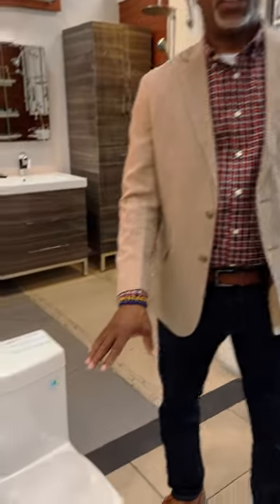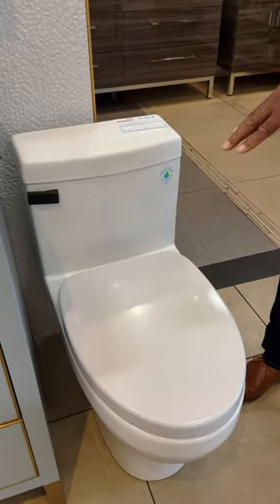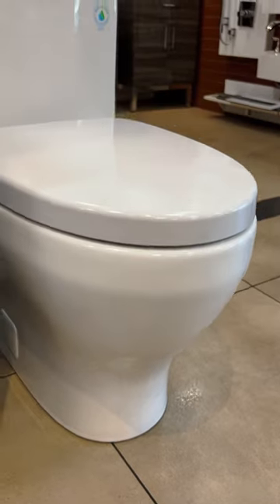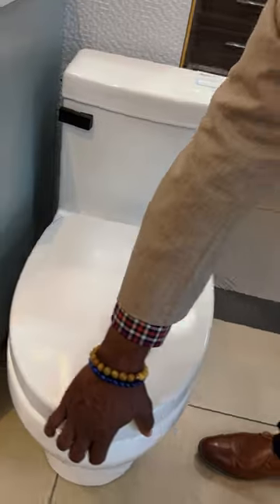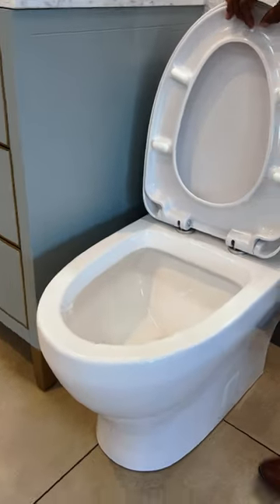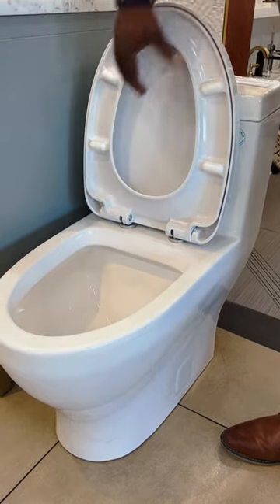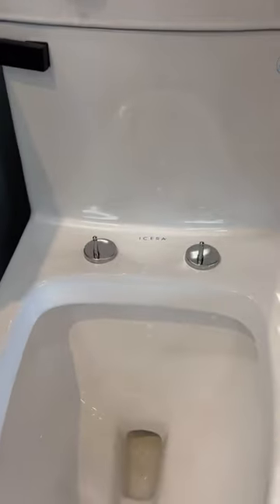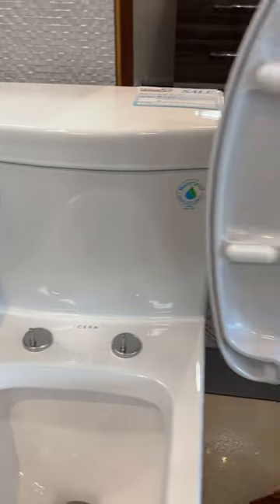ICERA Cadence One Piece Toilet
See the Cadence, one-piece toilet, combining innovative design with exceptional comfort and performance at Universal Appliance and Kitchen Center. With features like ADA chair-height elongated bowl, super-quiet flush mechanism, and ICERA's EcoQuattro flushing technology, it's the quintessence of style and efficiency.